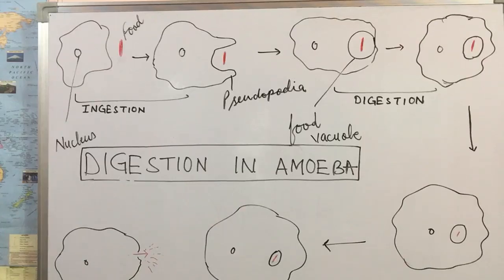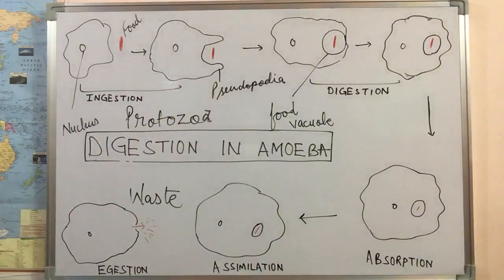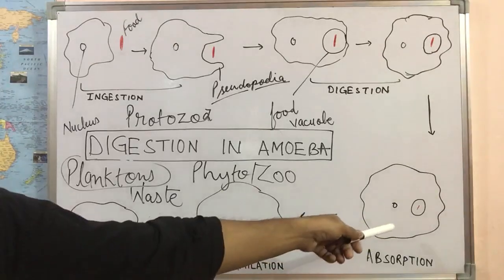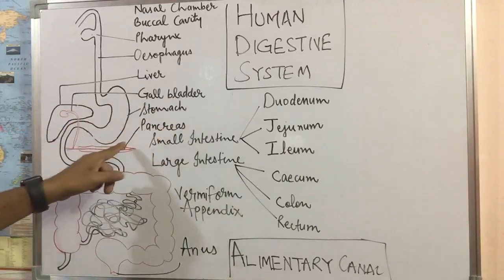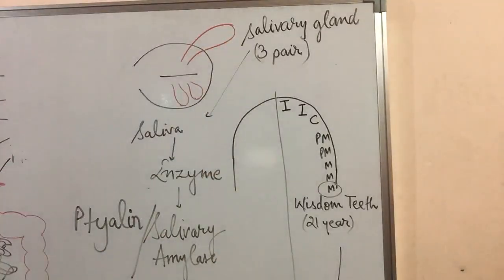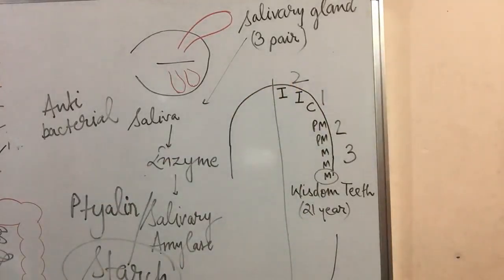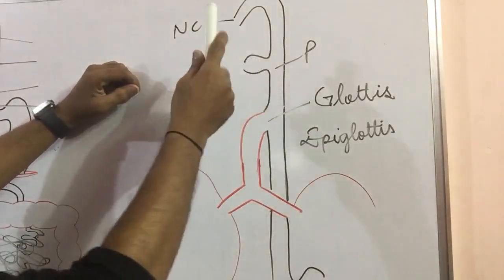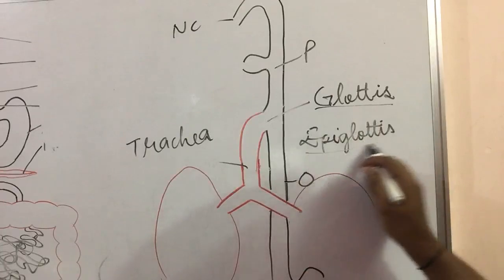Class X Biology Life Processes by Muzammil Khan Part 23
Class X Biology Life Processes by Muzammil Khan Part 3 Nutrition in Amoeba and Human Digestive System